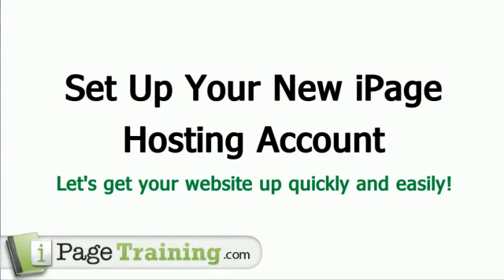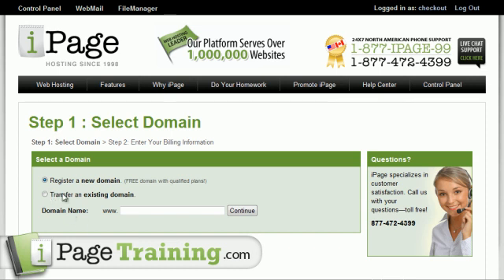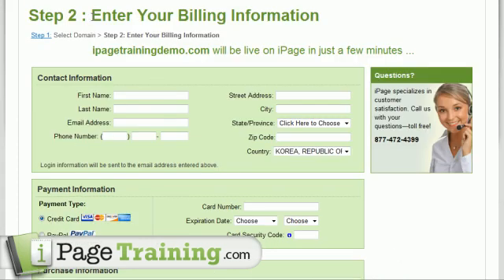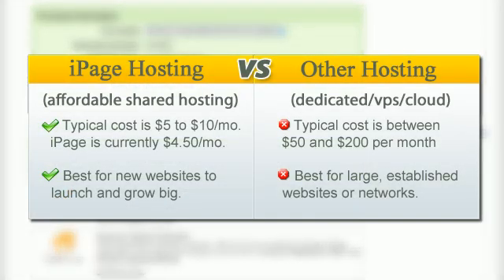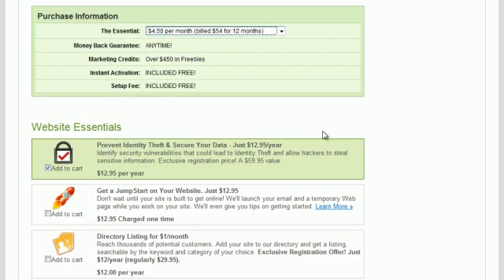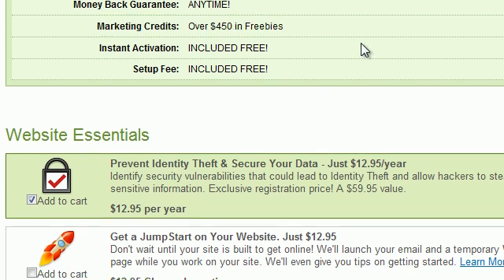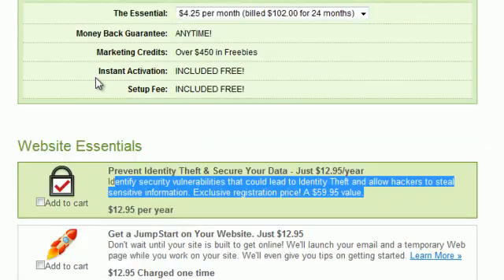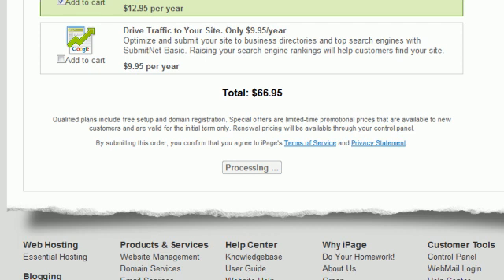iPage Hosting Account Setup Tips - DON'T Buy These Upgrades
If you're considering signing up for iPage hosting, check this video.

It's not just a silly video showing you how to buy iPage Hosting. I'm going over some of the upgrades they offer during signup.

There's some upgrades you just plain DON'T need to get so you can save money by unchecking those boxes. There's a couple you will need though to ensure your site's longevity.

Anyway, hit me up with any questions.